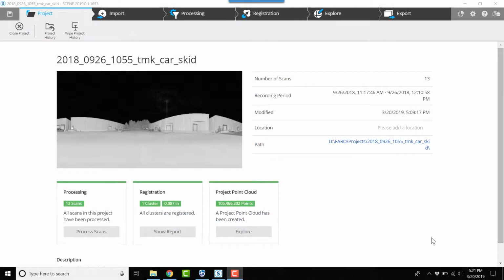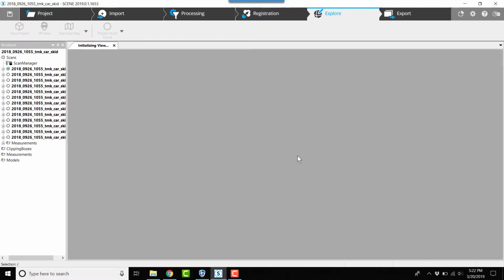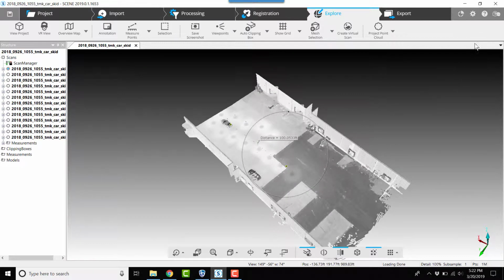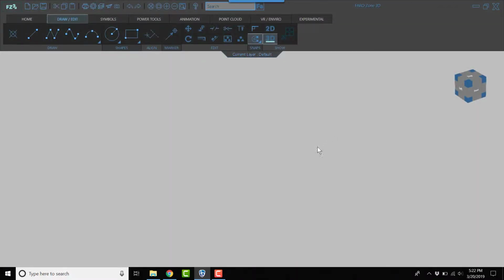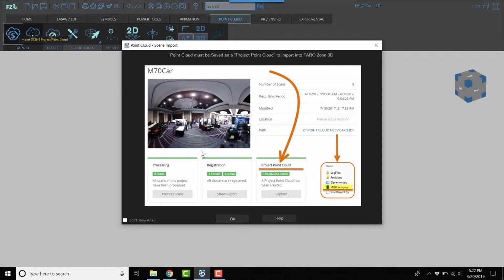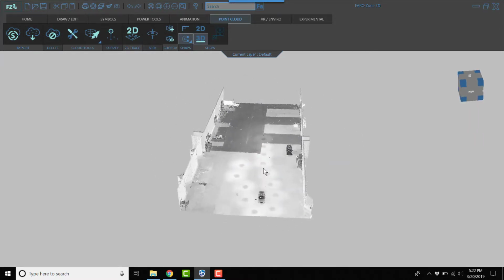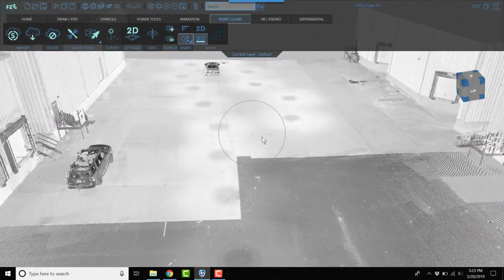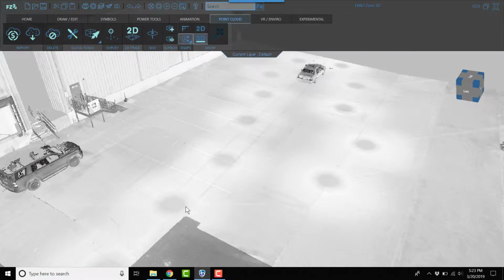FARO ZONE 2019 IMPORT FARO SCENE 2019 PROJECTS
Import a processed scan project into FARO Zone 2019